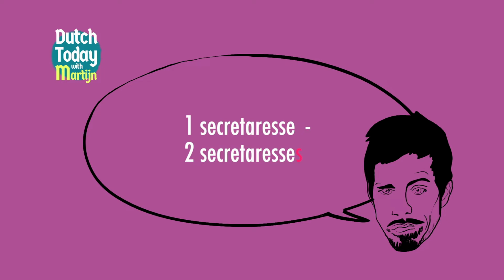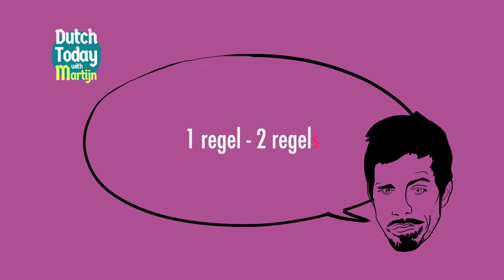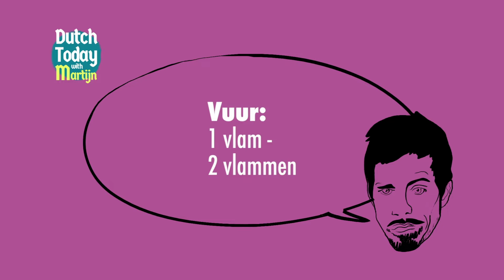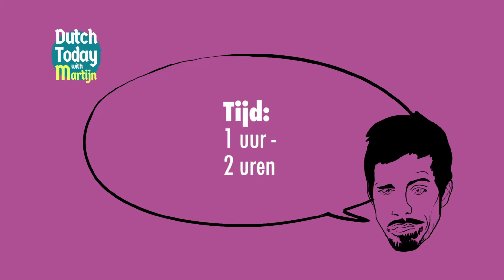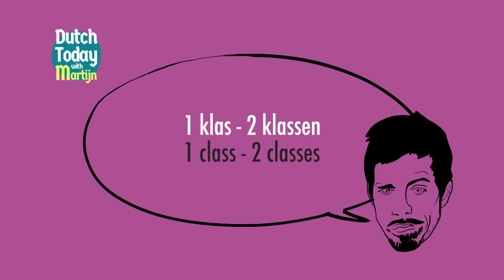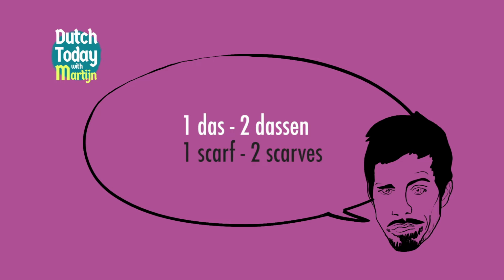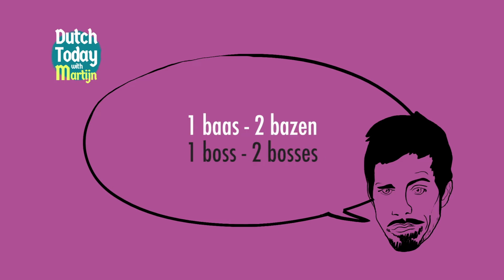Dutch Today Lesson 12: PLURALS (NT2 A1)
Welcome to Dutch Today!
In this Dutch grammar video for beginners I talk about the plurals. How to make them, how to memorise them. Please leave any comments or questions in the comment section! Veel succes :)